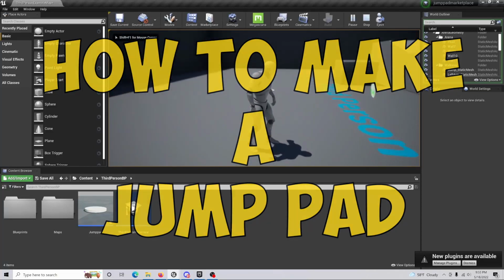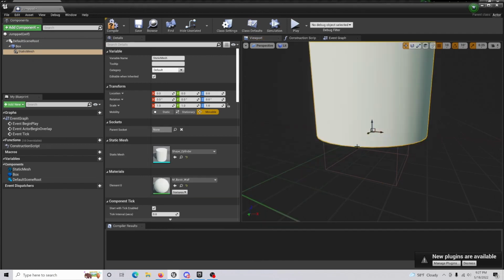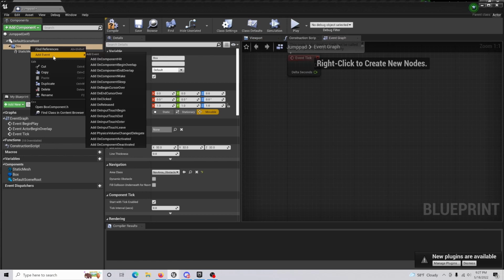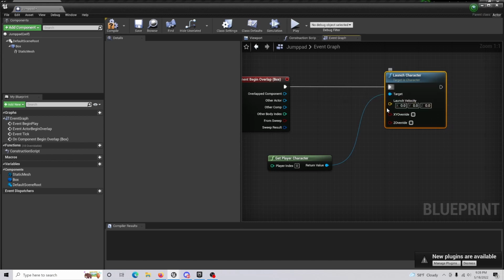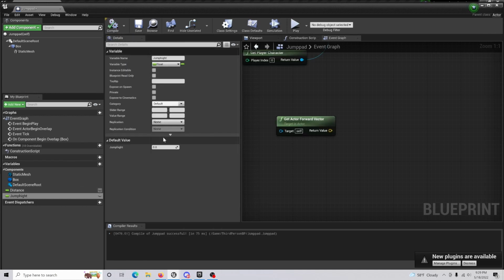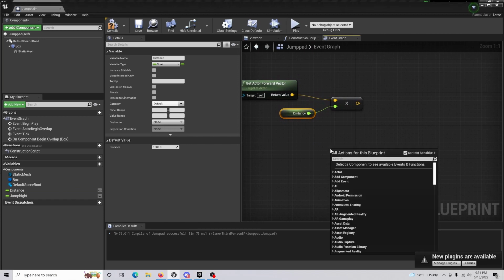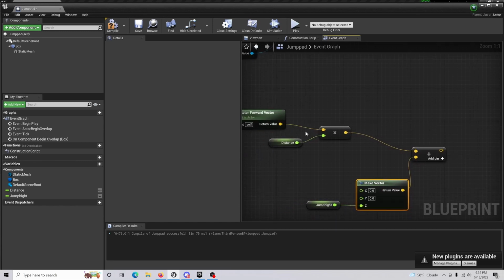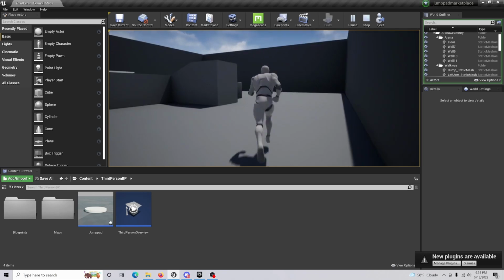How To Make A Jump Pad/Launch - Unreal Engine Tutorial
In this quick video I show how to add a jump pad to your game to launch your characters up into the air.

00:00 - Intro
00:05 - Setting Up The Functionality
02:36 - Final Overview